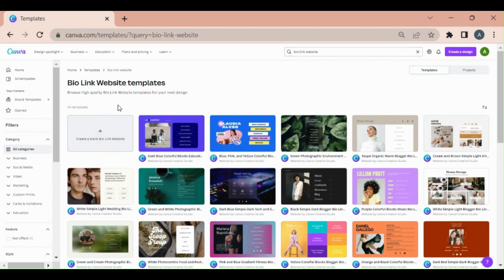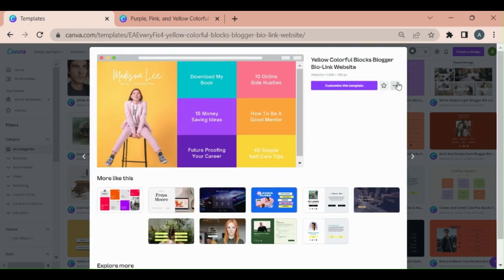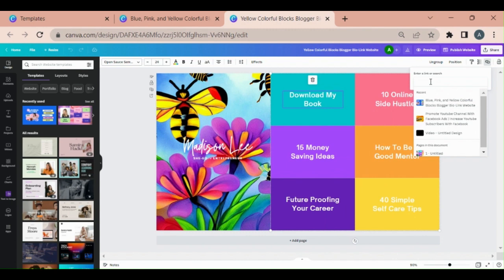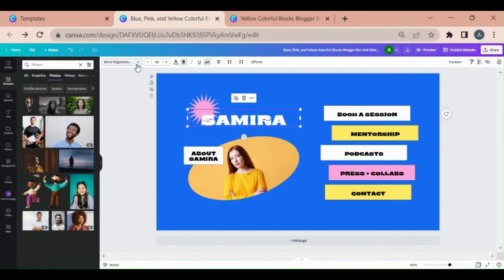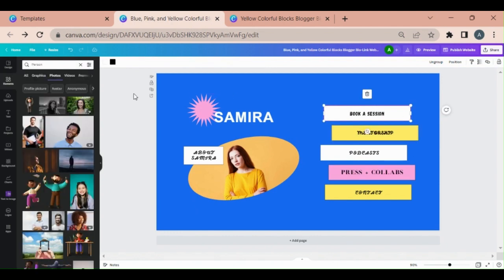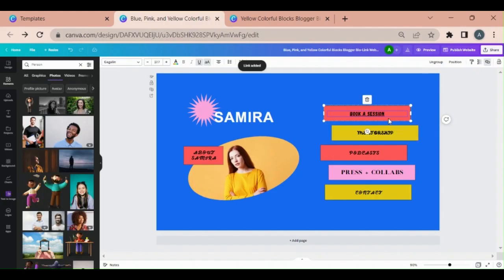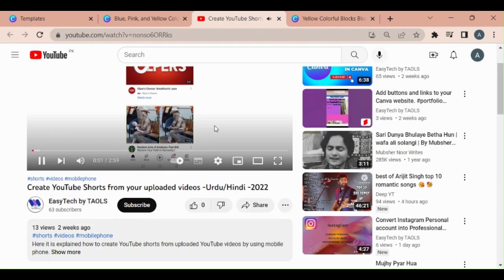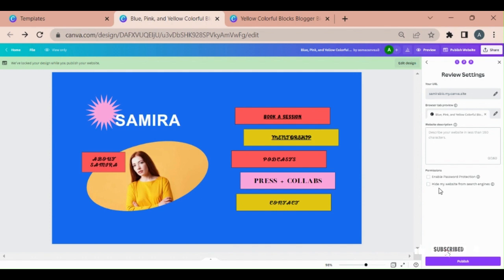How to create Bio Link Website with Canva - 2023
This video describes how to create a bio Link Site by using Canva.
Complete and detailed steps have been described.

Colors, images, buttons, text, and site names are customizable. You may create a bio link for your personal use or for any client or any business.

This can be used as a portfolio also. It is similar to what we designed in linktree the difference is that you can get analytics in its paid version.

The Bio Link site created in this tutorial is mentioned.

There is another complete playlist of how to create a free responsive Portfolio website in Canva to design a free portfolio website in Canva

0:00 - Intro
0:12 - Profile link creation
1:02 - Selecting a template for Bio-Link Website
4:11 - Change the color of the buttons
5:38 - Preview Biolink Website
6:10 - Publish the Bio-Link Site
6:26 - Name the Bio-Link site
7:20 - View the Bio-Link site